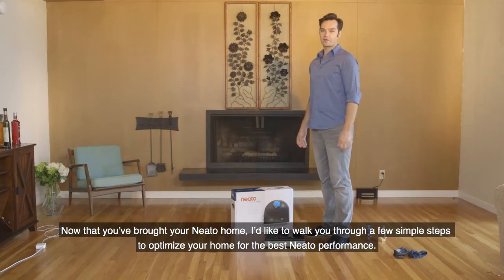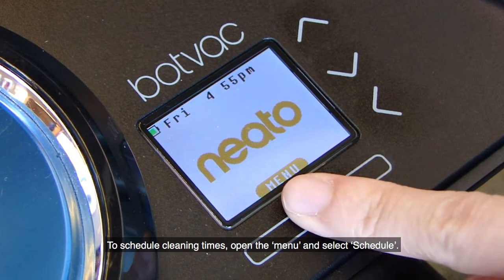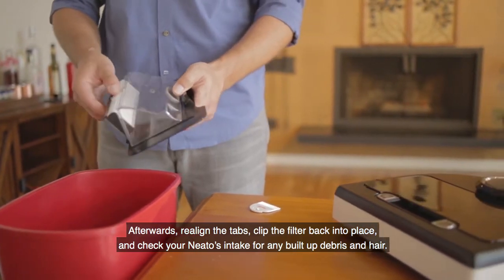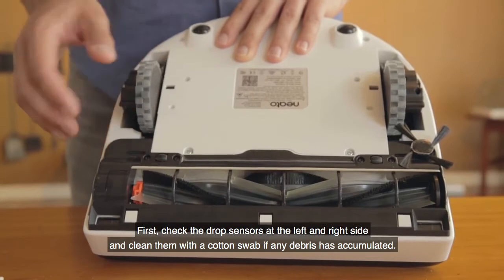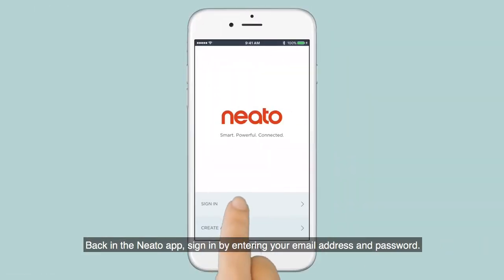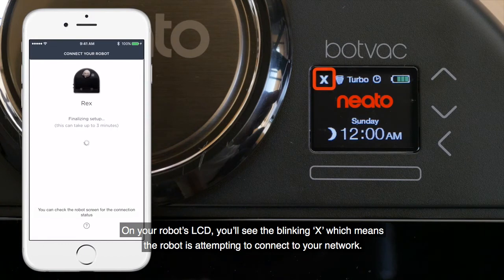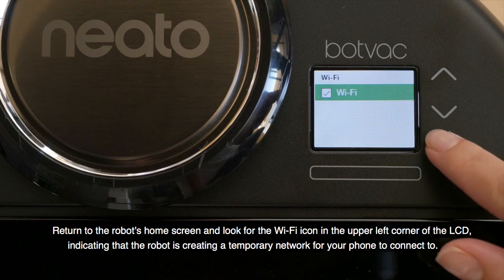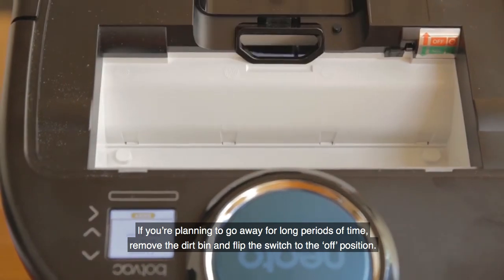Neato tutorial compilation - all you need to know to use your Neato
This video compilation shows first time user of Neato on its maintenance, upkeep, set up and what to look out for.